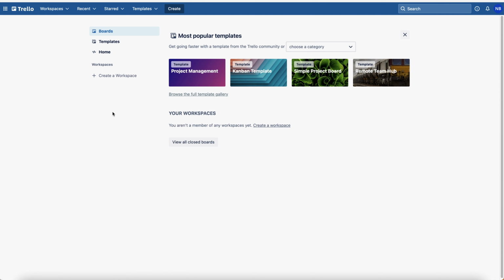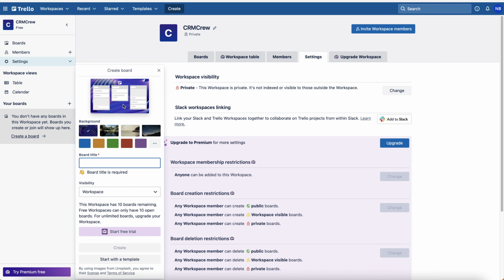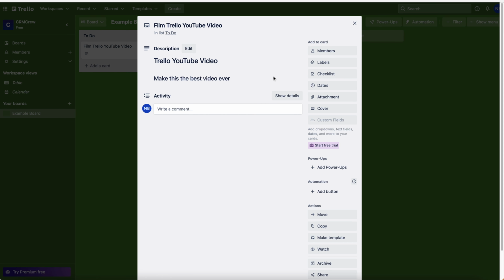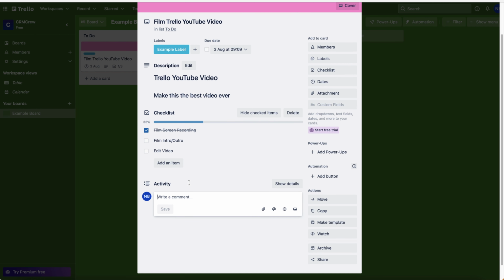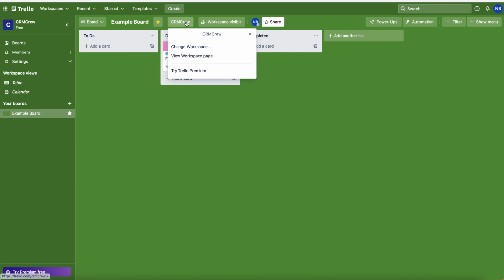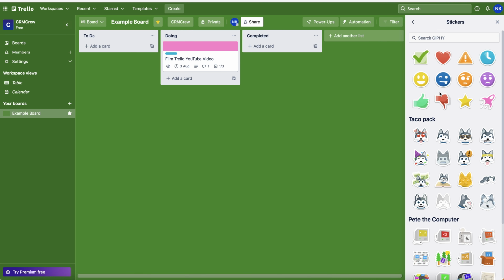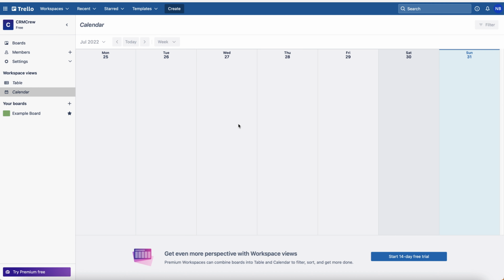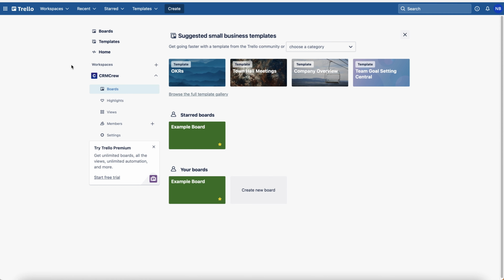How To Use Trello | Beginner To Expert Training Tutorial | 2022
In this video I explain how to use start using Trello for beginners.

00:00 - Intro
00:30 - Workspaces Explained
02:35 - Workspace Management
03:39 - Creating A Board
05:11 - Lists Explained
05:37 - Cards Explained
13:04 - Managing Boards
18:38 - Board Templates Explained
19:51 - Workspace Views
20:14 - Homescreen Explained
22:06 - Admin
23:43 - Outro